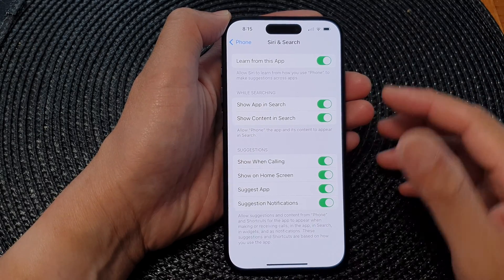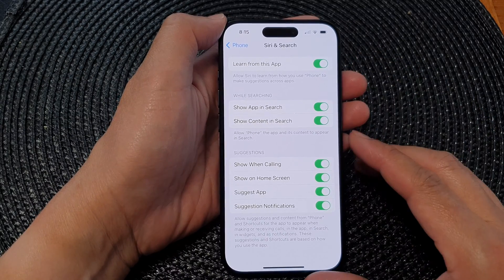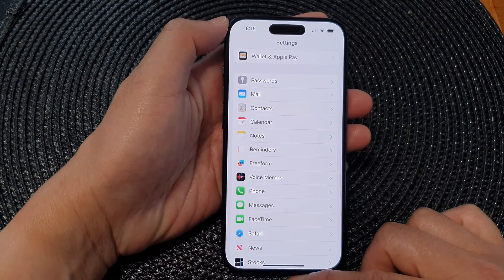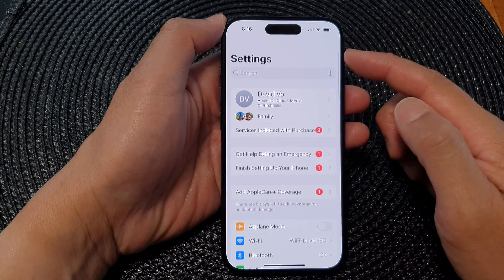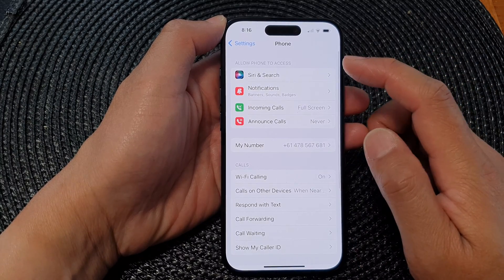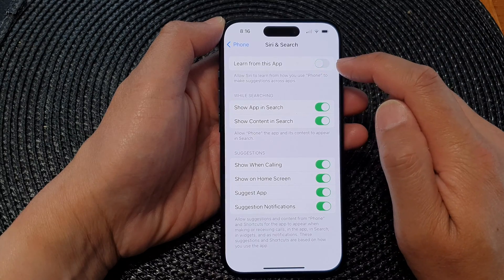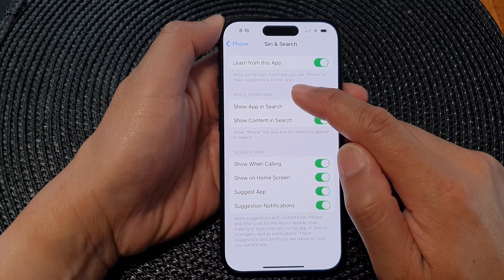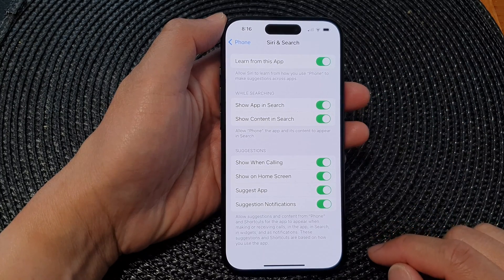iPhone 15/15 Pro Max: How to Enable/Disable Siri & Search For the Phone App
Welcome to our latest iPhone 15 tutorial! In this video, we'll show you how to enable and disable Siri & Search specifically for the Phone App on your iPhone 15, iPhone 15 Pro, 15 Pro Max, and iPhone 15 Plus. Learn how to harness the power of this feature to make your iPhone experience more efficient and tailored to your needs.

Join us in this tutorial to master Siri & Search on your iPhone 15. Unlock the potential of your device like never before.